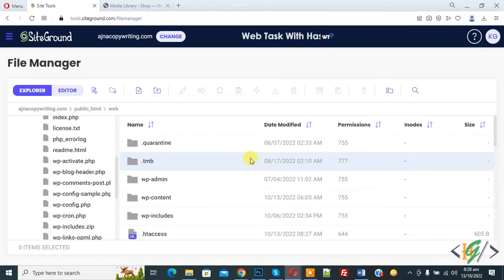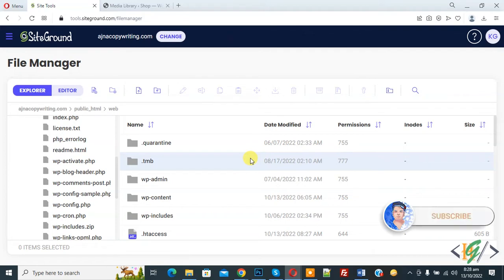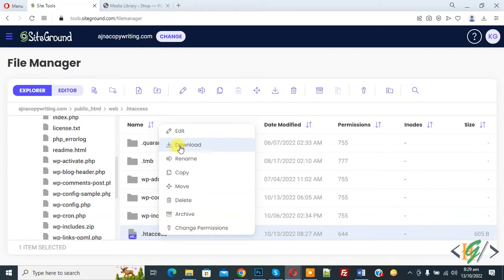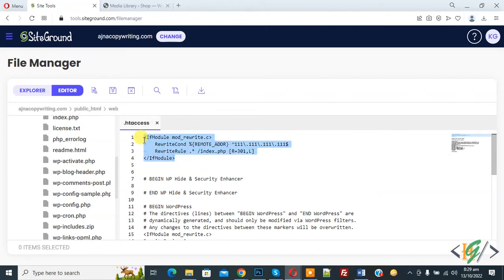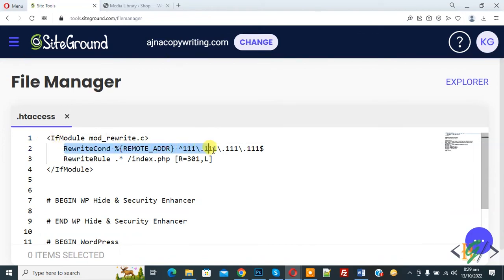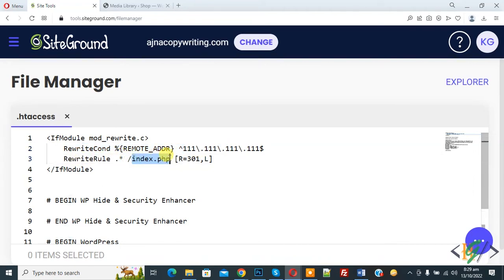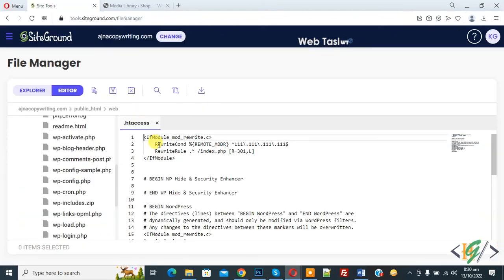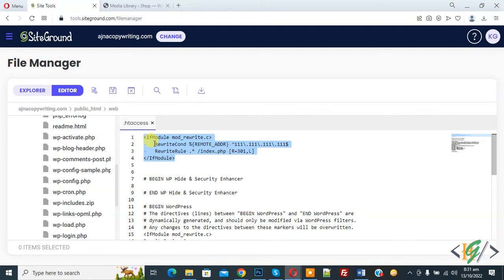How to Redirect Visitor Based on IP Address through Htaccess in Website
In this website tutorial for beginners you will learn how to redirected visitors / user based on ip address to another location or page instead of blocking them in any website like wordpress, html or php.

Add Code in .htaccess file.
* Find Code in Top Pin Comment Section.